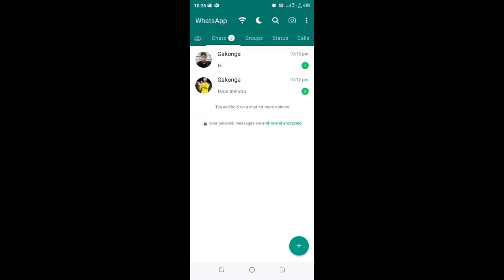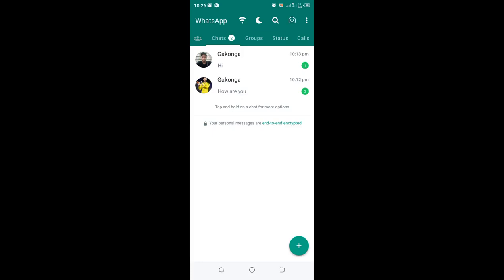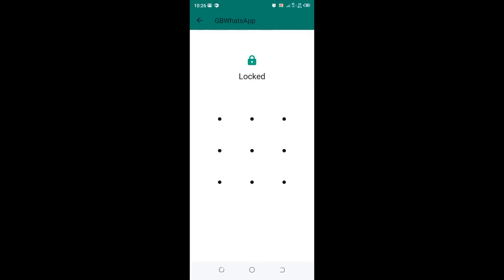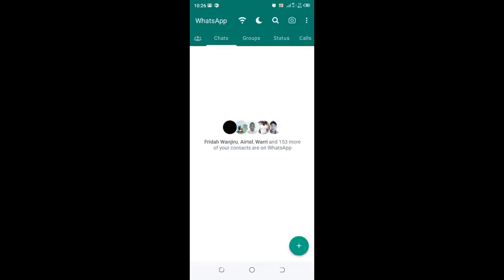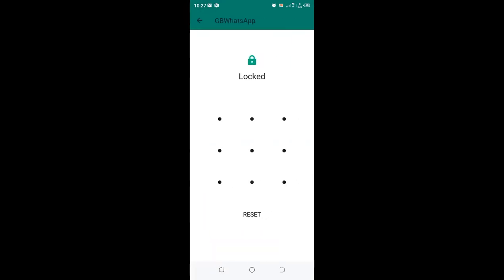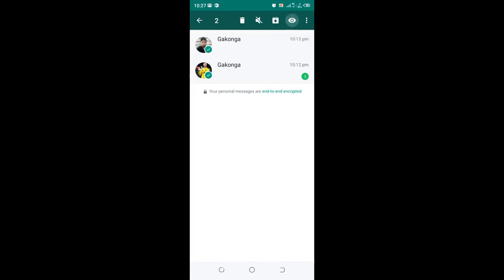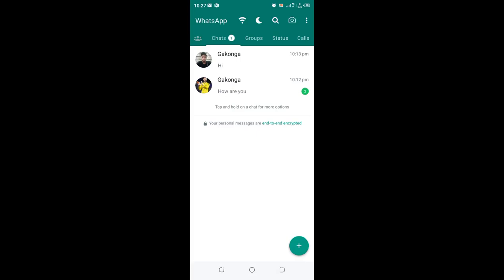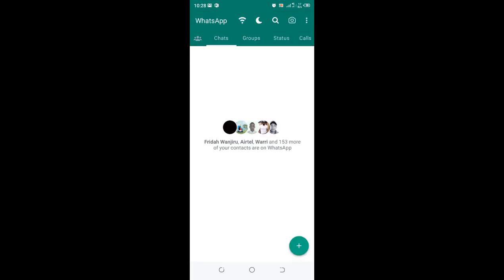How To Lock & Hide Chats On GB WhatsApp||Hide WhatsApp Chats Secretly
Hello friend
In this tutorial you will learn how to hide/hide chats on GB WhatsApp with security lock like pin, Pattern or even fingerprint without the need of archiving the chats using this GB WhatsApp tricks
In this video you will learn how to hide chats in GB WhatsApp. The chats remain hidden securely and only way to access them via security lock for a secret vault, thus enabling to lock chats on GB WhatsApp.
So, if you have a message, you don’t want others to see, you can use this trick to hide it from anybody. This trick will also hide the contact from the contact list